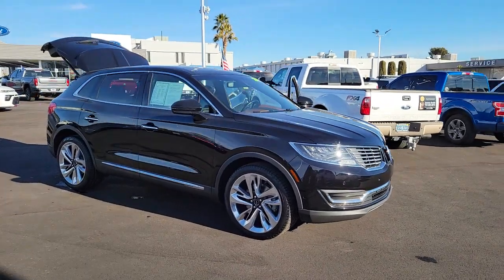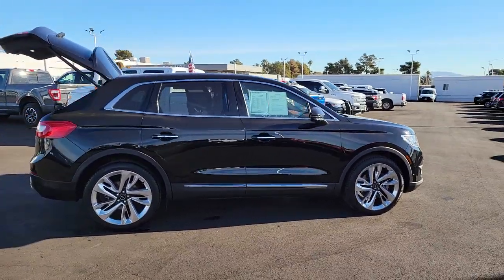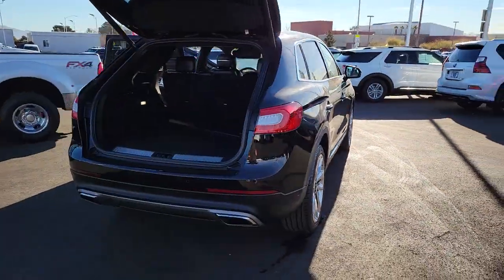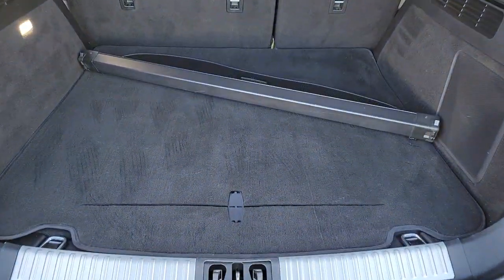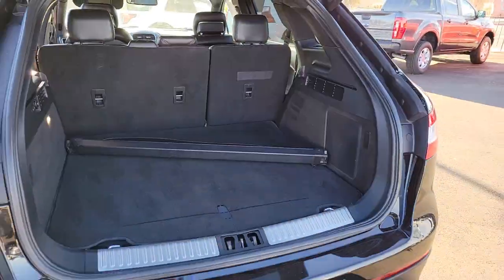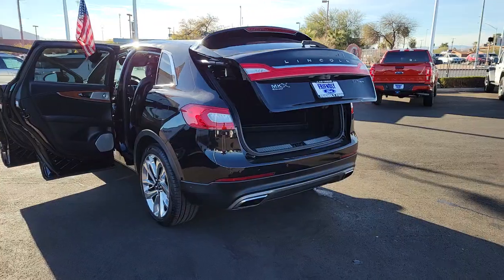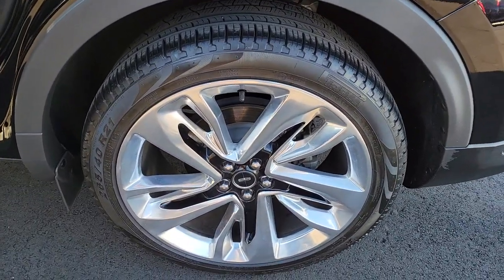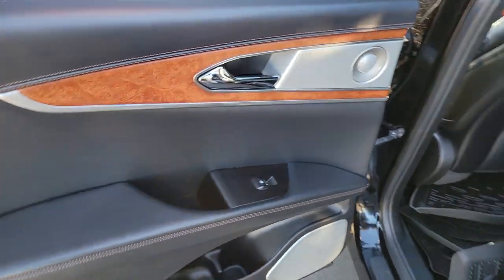Used 2017 Lincoln MKX Black Label Las Vegas, Bullhead City, St. George, Havasu, Pahrump, NV 192984A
Diamond Black Used 2017 Lincoln MKX Black Label available in Las Vegas, Nevada at Friendly Ford. Servicing the Bullhead City, St. George, Havasu, Pahrump, NV area.
2017 Lincoln MKX Black Label - Stock#: 192984A - VIN#: 2LMPJ9JPXHBL41234

Friendly Ford
660 N Decatur Blvd

CARFAX One-Owner. Clean CARFAX. Black Velvet Black Label AWD AWD.brbrWelcome to Friendly Ford! Located in Las Vegas, NV, Friendly Ford is proud to be one of the premier dealerships in the area.brbrAwards:br  * 2017 IIHS Top Safety PickbrbrbrReviews:br  * Quiet interior with spacious rear seating; comfortable ride quality; a lot of features for the money; strong turbocharged V6 engine option. Source: Edmunds